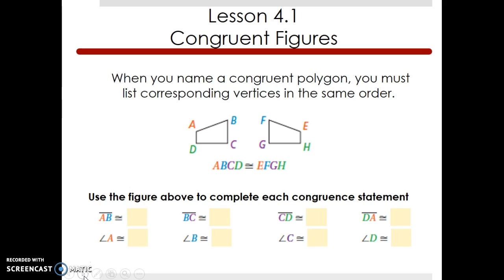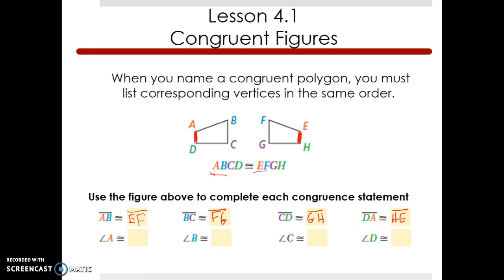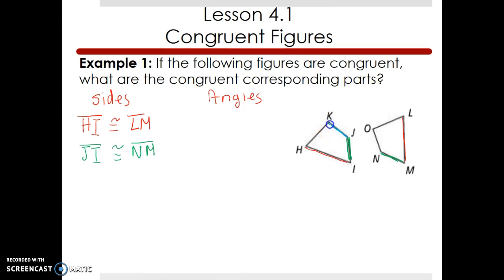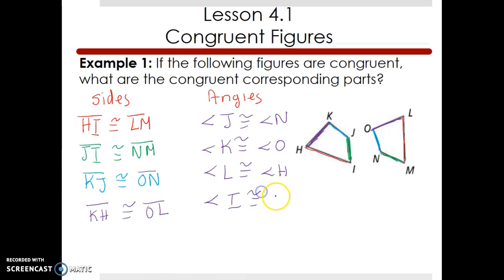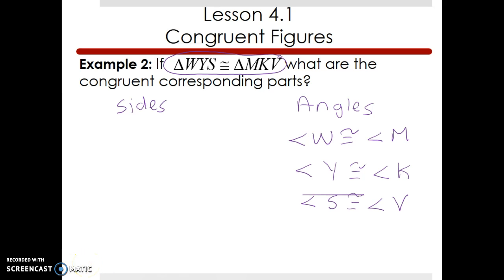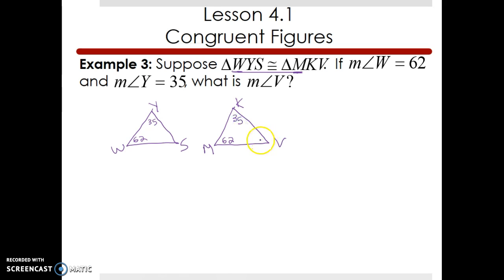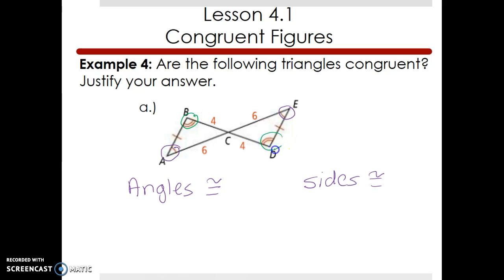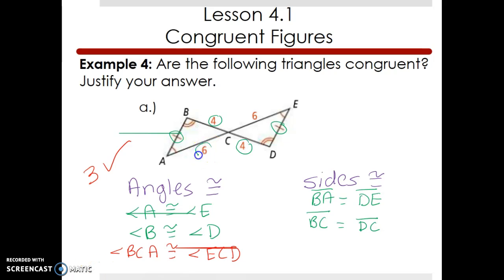Lesson 4.1 - Congruent Figures